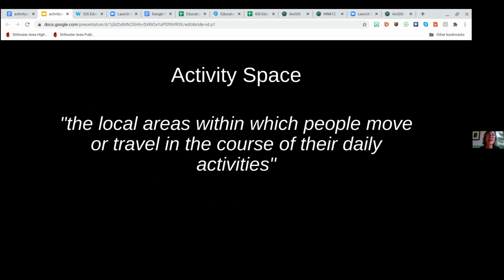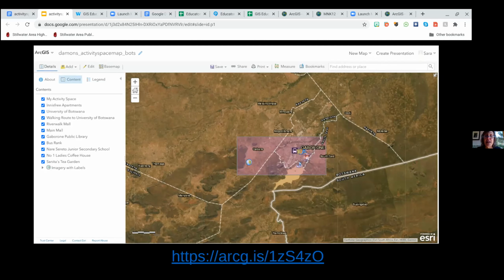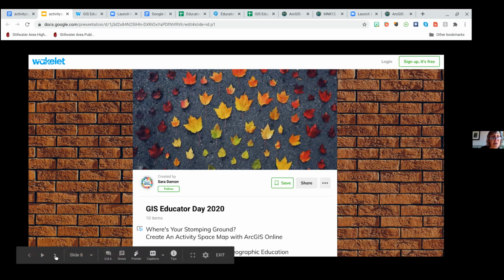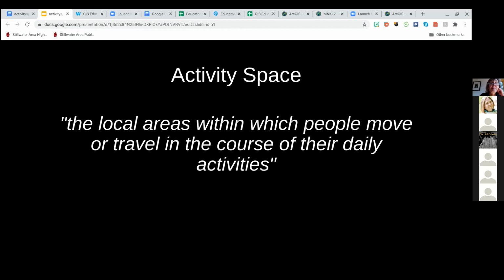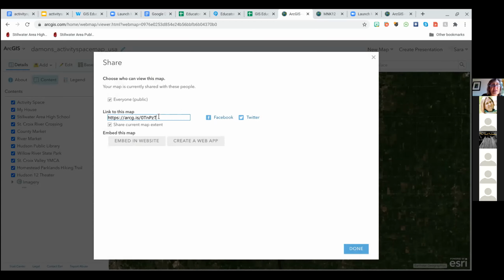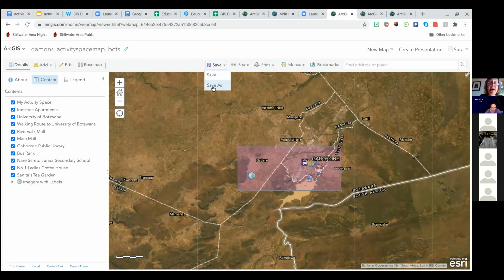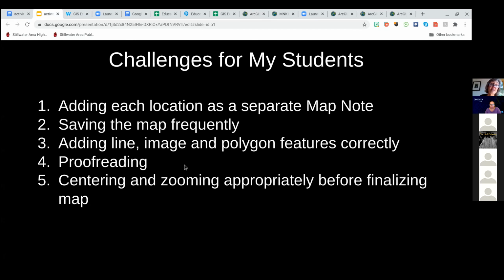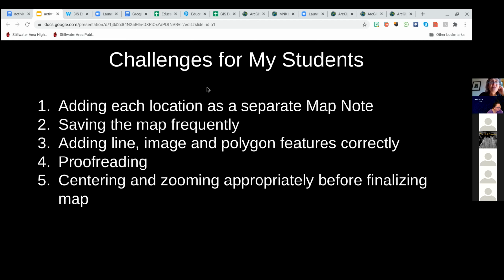Recording - Where’s Your Stomping Ground? Creating an Activity Space Map with AGOL - Sara Damon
Recorded presentation from MN GIS/LIS K-12 Virtual Educator Day,